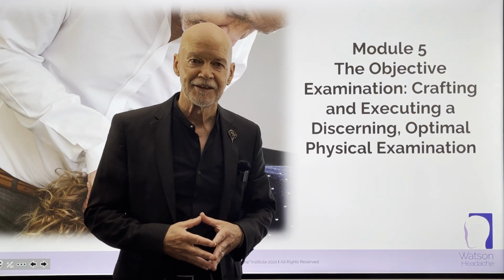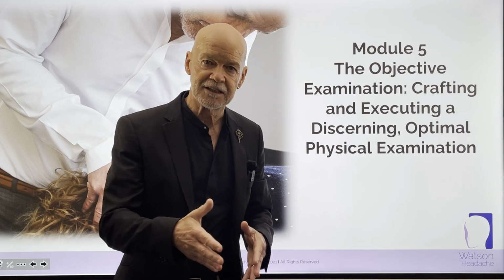Level 1 Foundation Headache Course - Module 5 Overview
Discover our Online Level 1 Foundation Headache Course, where we delve into Module 5: The Objective Examination: Crafting and Executing a Discerning, Optimal Physical Examination.

From a skilled Subjective Examination (SE), it is possible to predict relevant Objective Examination (OE) findings implicating upper cervical dysfunction. This can only be done if there is prior knowledge of relevant OE findings. Therefore, Module 5, The OE, precedes Module 6, the SE.  The OE of the Watson Headache® Approach is gentle and unique. Feedback over the past 25 years indicates that the OE is the most accurate and specific physical examination of the upper cervical segments for headache and migraine.

This module includes numerous videos of techniques, including 3D animations, patient/therapist position and from a headcam to demonstrate thumb position.

Techniques include:
- Cervical retraction: a powerful tool particularly for episodic headache; there is so much information that can be gained by performing generalised retraction and then repeating with C2 blocked.

- Stability tests: Reproduction of cardinal signs of cord compression is not necessary to confirm instability. The tests used minimise the impact on potentially damaged structures and can be done quickly, safely and effectively.

- Assessment and correction of the C2 position (Battle 1 – B1): is critical. Following a simple 3-step, palpation and clinical reasoning process, the C2 position can be established easily – forget palpating the laminae…

and then… using gentle sustained thumb pressures

7 techniques to determine which segment/s are referring to the head (Battle 2 – B2): the palpation/clinical reasoning process involved in each technique ensures that there is no guesswork; the exact referring segment can be readily identified.

The diagnostic accuracy of the Watson Headache® Approach’s OE underpins successful management.

Reproduction and resolution of typical headache when stressing individual upper cervical segments is a fundamental and founding (early 1990s) tenet of the Watson Headache® Approach. In 2014, the results of a seminal study were published in which reproduction and resolution of typical head pain in migraineurs resulted in desensitisation of the (sensitised) trigeminocervical complex (the underlying disorder in migraine and other forms of primary headache). In essence, this confirms a (cervical) peripheral driver for central sensitization in migraine, i.e., relevancy of noxious C1-3 afferents. This is the first time a manual cervical intervention has been shown to positively affect the core of the migraine process.

The Aims of Module 5:
• Advance your knowledge of Retraction as an assessment technique Dean H Watson Ph.D. Director, Watson Headache® Institute & Watson Headache® Clinic; Founder of the Watson Headache® Approach; Principal Teacher, Watson Headache® Institute 5
• To perform stability tests asymptomatically with confidence, safely, and effectively
• Introduce a novel 3-step palpation/clinical reasoning process to confidently establish the C2 position
• Confidently identifying head pain referring segments